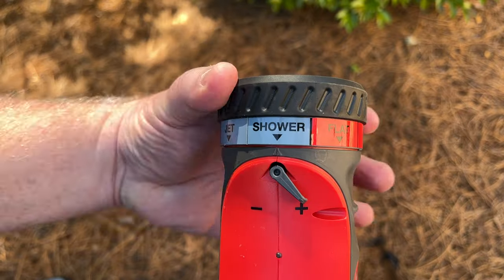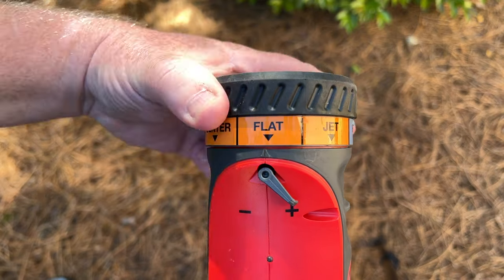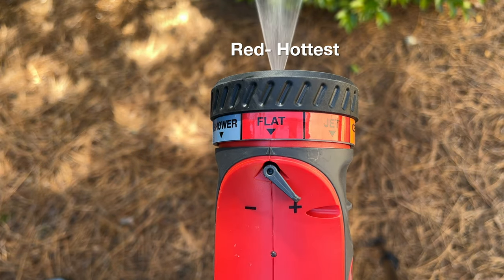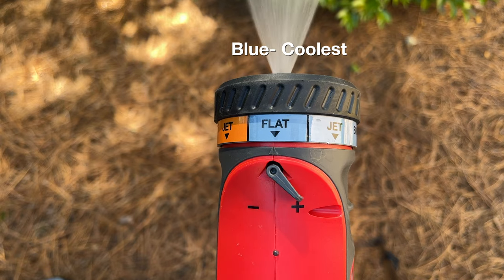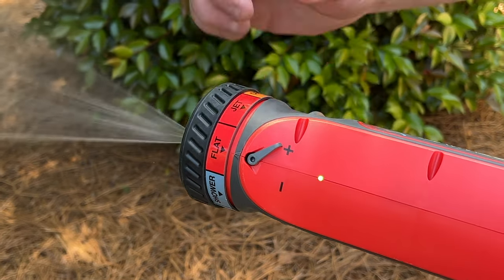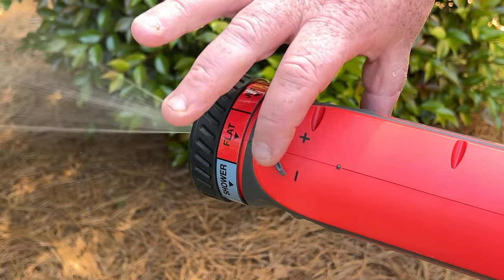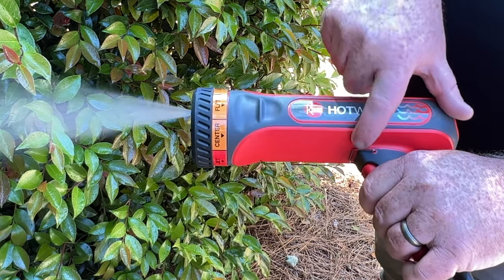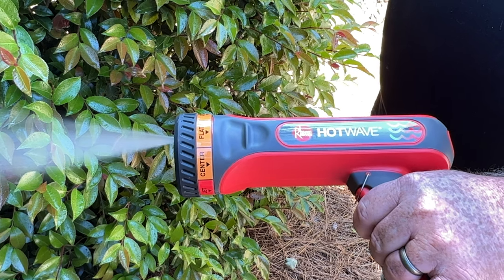Rheem® HotWave®- Multipurpose Hose Sprayer- How to Operate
This video will provide detail on how to use ®Rheem HotWave®, control water temperature, spray and pressure to get a continuous supply of hot water.

Rheem® HotWave can be used on tough jobs like cleaning your patio or car to more gentle jobs like washing your dog or garden produce.

Check out other HotWave® videos on YouTube: XXXXXXXXXXXXXXXXXXXXX